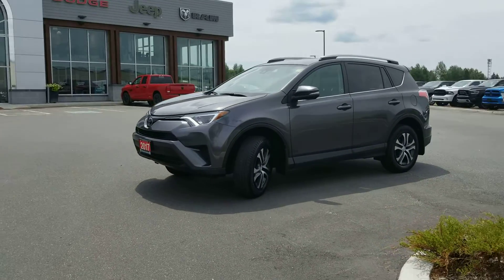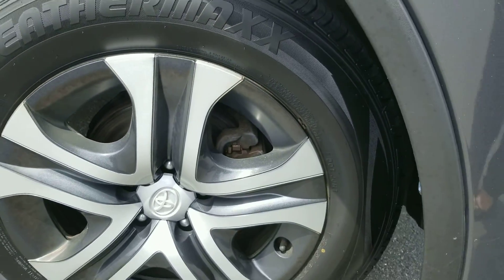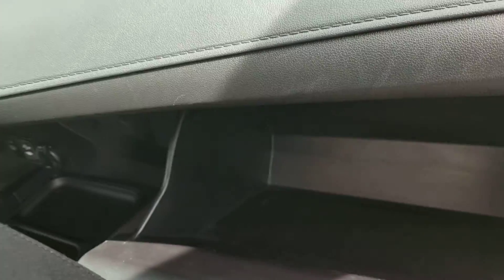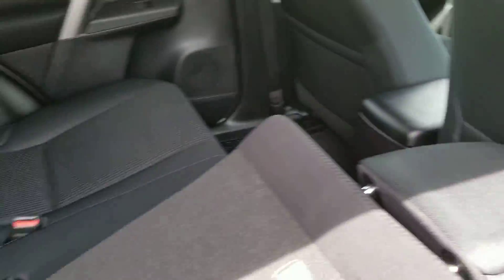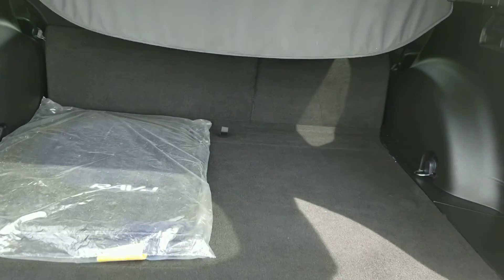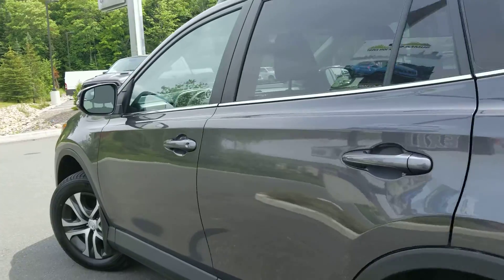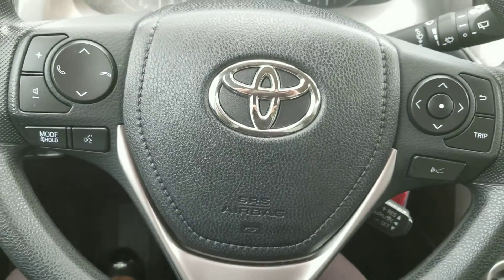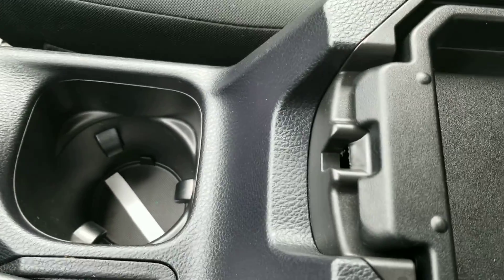2017 Toyota Rav4